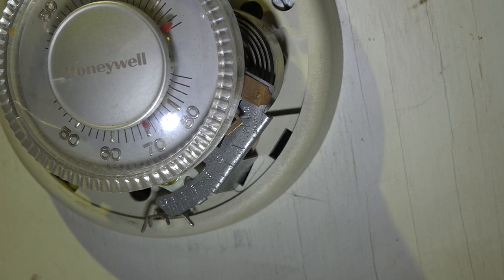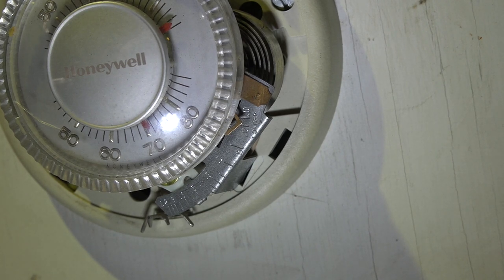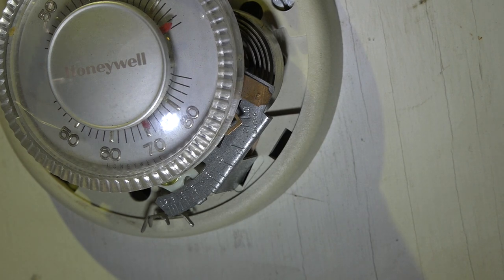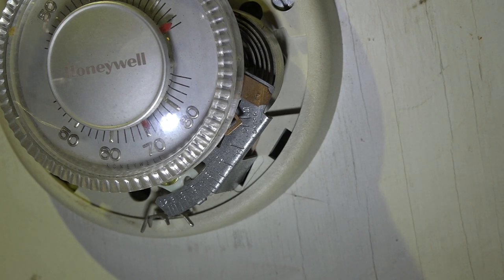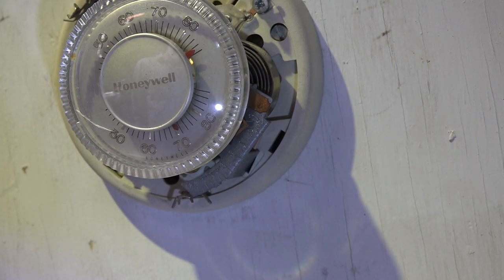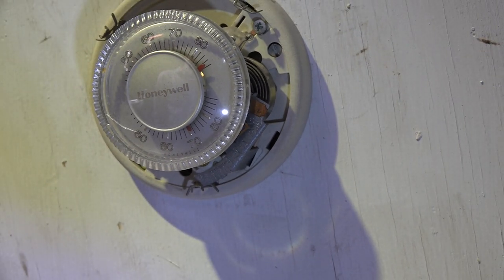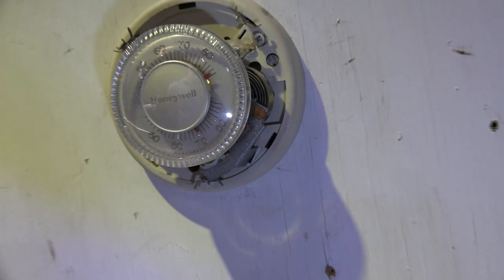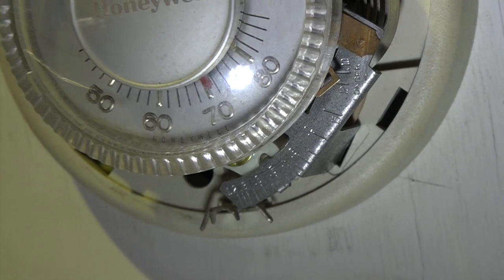The furnace short cycles. diagnose the problem. #1 Answer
This is the answer to the short cycling gas furnace.  This video is part of the heating and cooling series of training videos made to accompany my websites to pass on what I have learned in many years of service and repair. If you have suggestions or comments they are welcome.